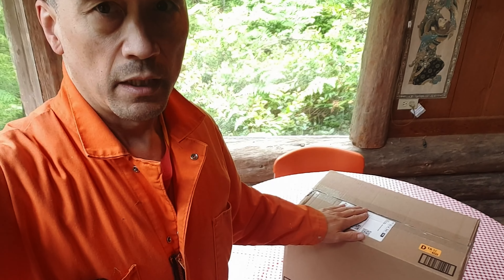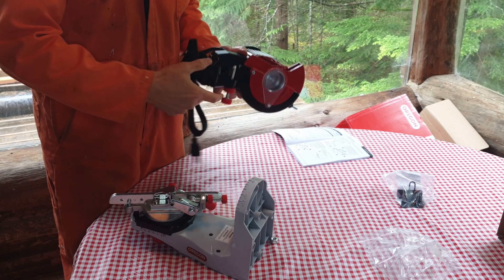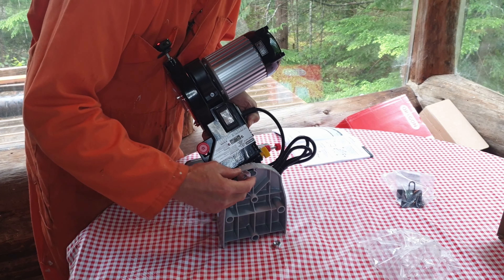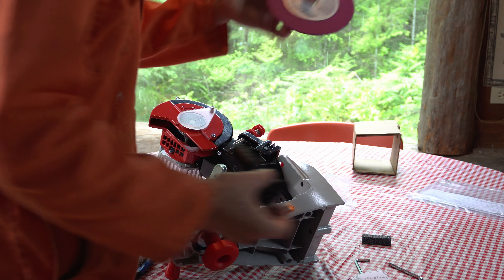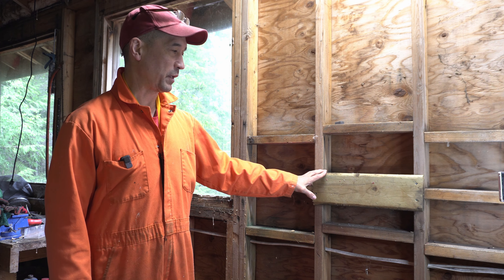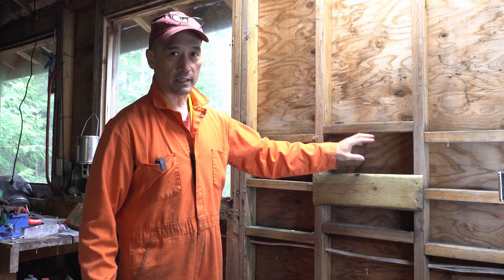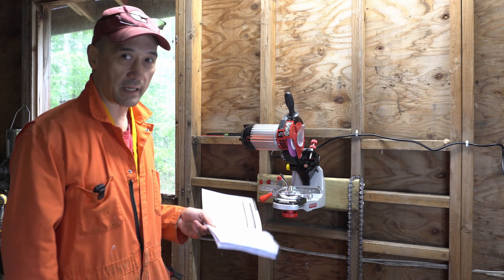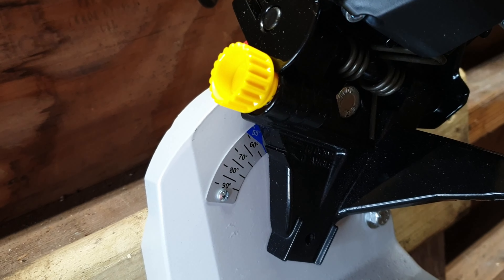Unboxing the Oregon 520 120 chain grinder - Full setup and first time use explained!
I took the plunge and bought an Oregon 520-120  Chain Grinder from Amazon.

Join me as I unbox it and set it up for my first time grinding my own chains

I'm a Buddhist monk living in British Columbia, and I am currently building a perma culture meditation retreat in the Northern Gulf Islands of British Columbia.

On this channel I will post videos about eco-friendly and natural building techniques as well as how to videos related to forestry, woodwork and construction